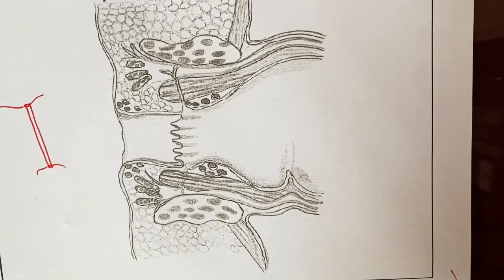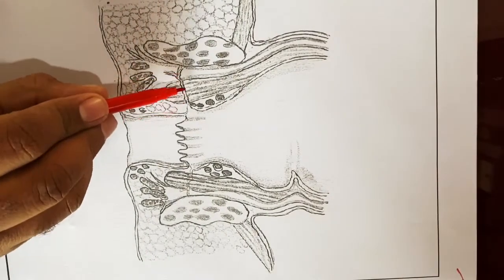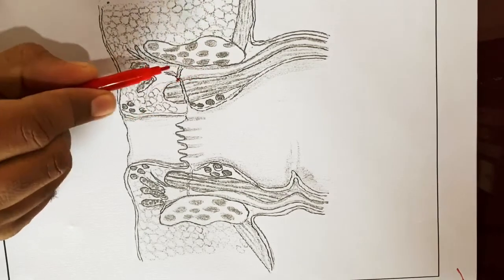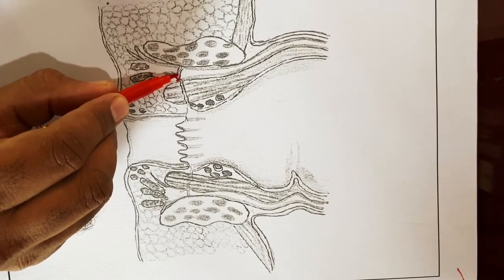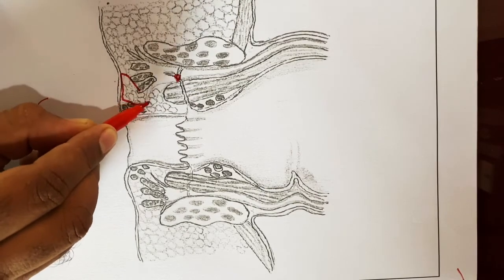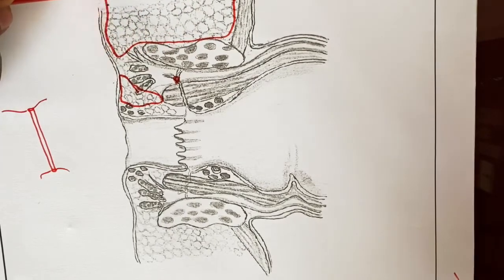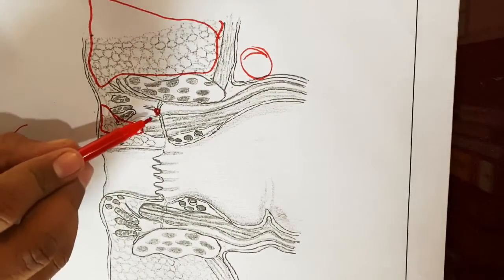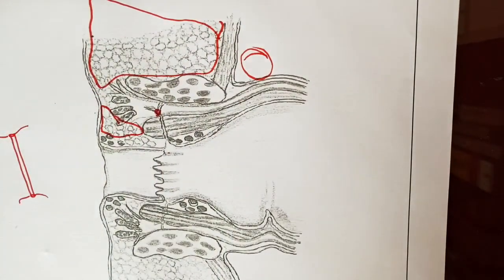TYPES OF FISTULA IN ANO - Park’s Classification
About video -
Fistula is a complex disease to treat. So here is a attempt to understand the fistula in ano in simplified way. in this video Parks classification(1976) is discussed along with some other simple fistulas.

app
SkillAyurveda@cm4